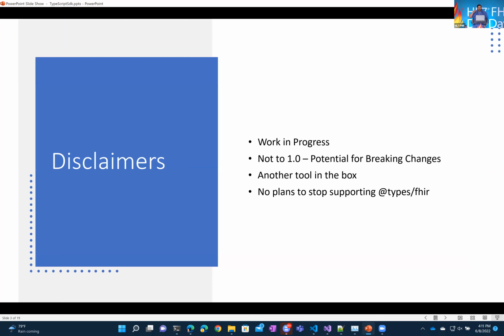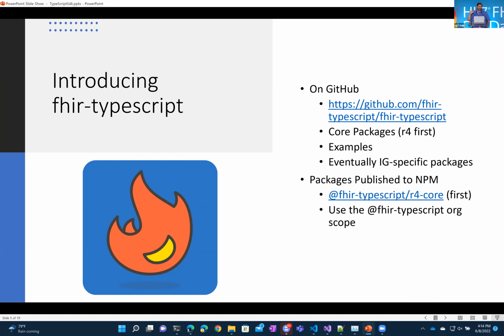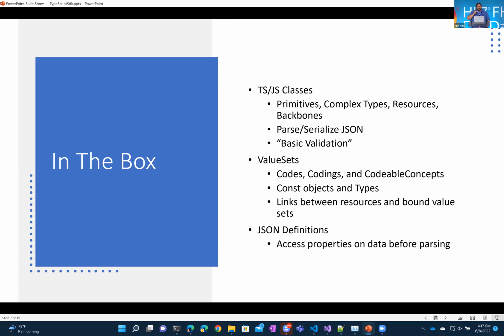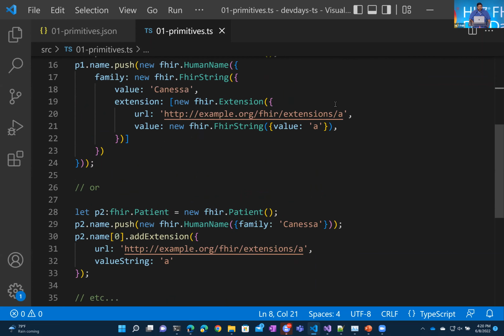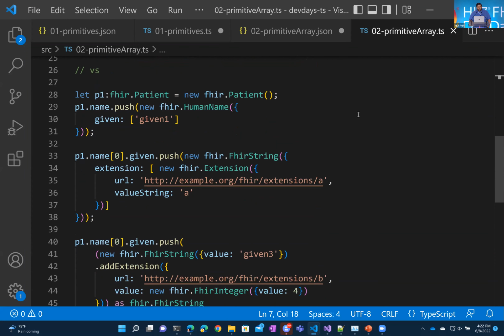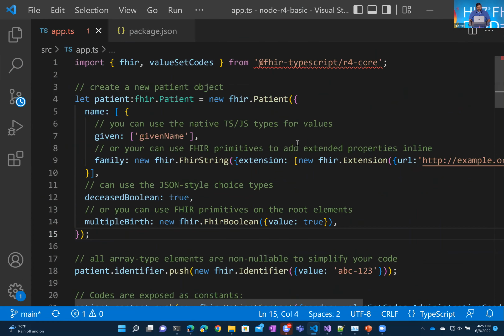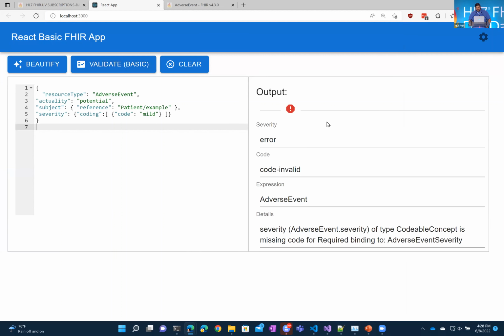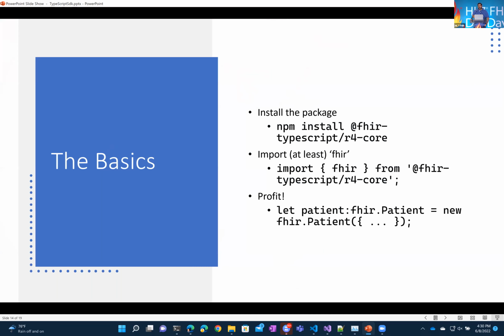Gino Canessa - TypeScript FHIR library | DevDays June 2022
Work is underway to build an open and community-driven TypeScript-based FHIR SDK. In this tutorial we look at how it can be used to use it to ease development of FHIR solutions in TypeScript. .